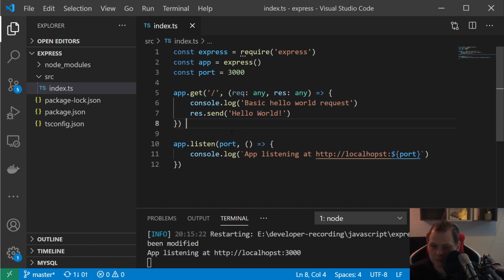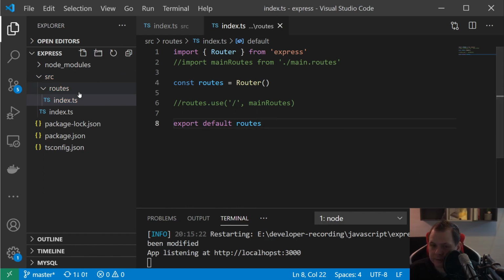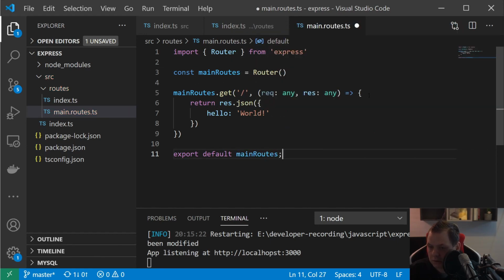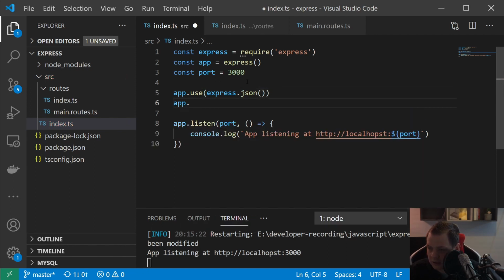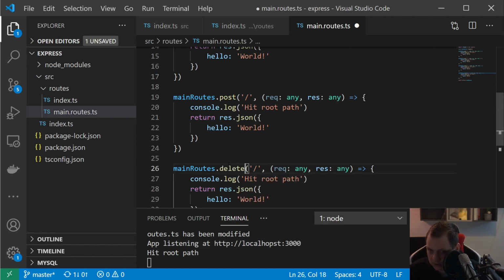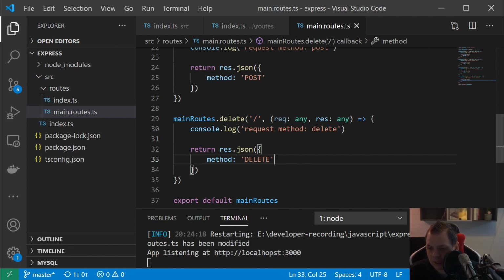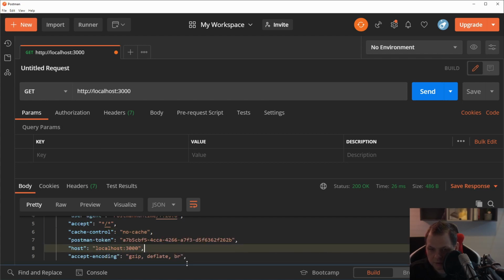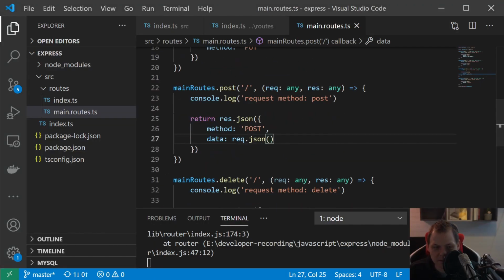Express.js & Node.js for Beginners - How to working with routes in Express and TypeScript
Learn how to use Express.js & Node.js to build your own restful api, learn how to working with routes in Express.js and how i use TypeScript to group it more simple to understand and work with routes, when you are code Express.js in Node.js its become fast unmanageable to work with routes in Express.js